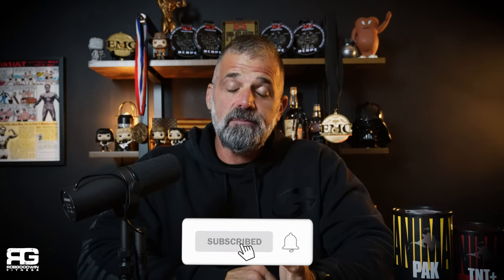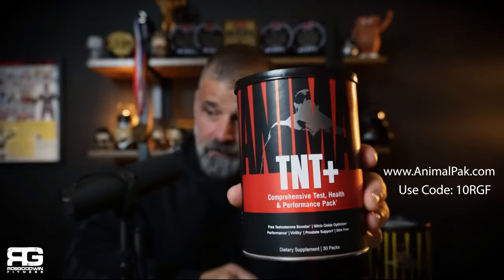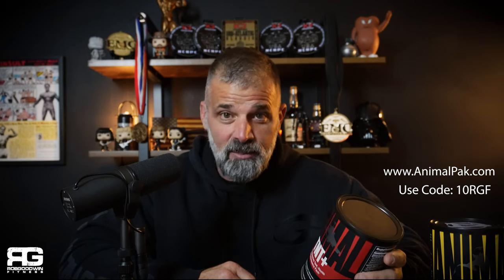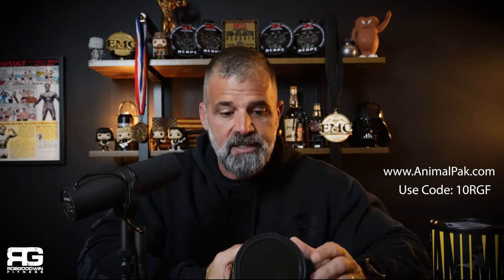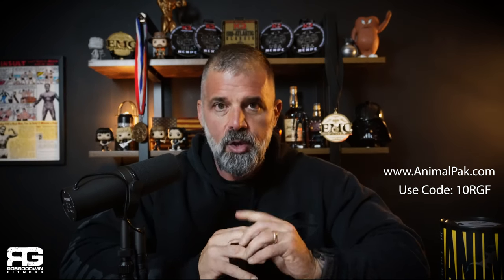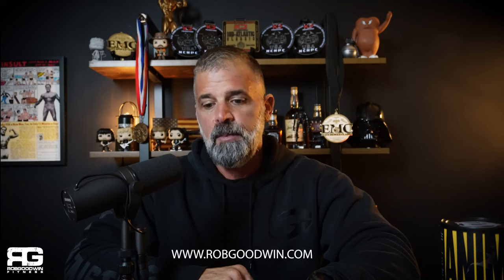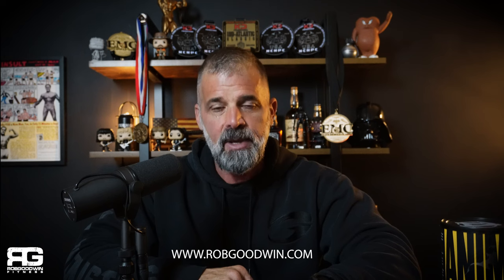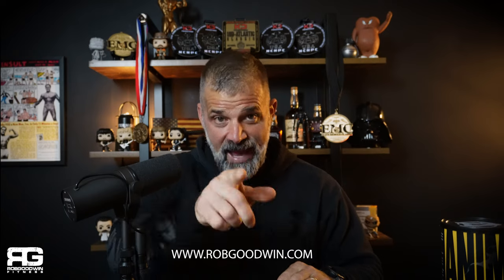HIGH INTENSITY TRAINING: My Split and Calculating Protein Need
In this broadcast I discuss my H.I.T. Weekly Split and how I calculate my protein needs for high intensity training!

Curious about a High Intensity Training? Maybe you're trying it but need guidance & support? Want to walk that path without all the misinformation and zealotry out there?

Website / Coaching / Official Ketogenic Bodybuilding Merch!
Join our Official Facebook Group and be part of the Insurgency!

And if you would like me to answer any of your questions, please ask them in the comment section. KGB is where High-Intensity Training meets primal nutrition. Ketogenic bodybuilding is a hybrid keto- bodybuilding approach developed to maximize lean mass gains to their greatest genetic potential while subsequently incorporating specific proven strategies to “cut” to a lean, ripped, stage-worthy body. With dedication and accountability, ketogenic bodybuilding can change anyone’s physique. Whether you are an extreme physique enthusiast or experienced bodybuilder, keto bodybuilding can work for anyone.